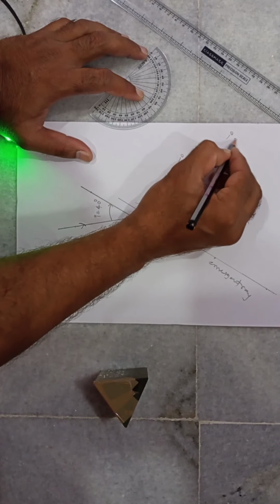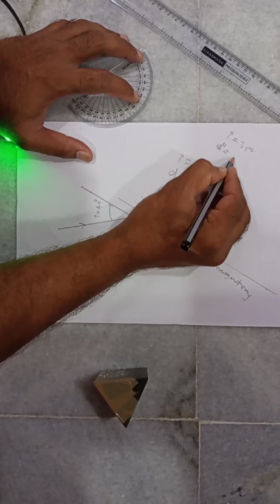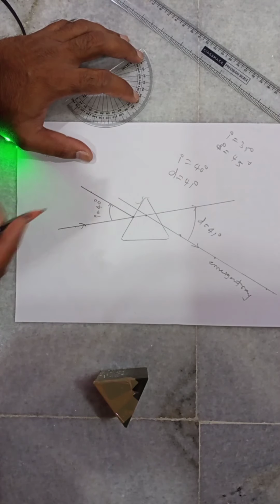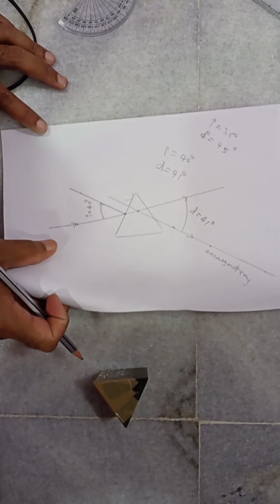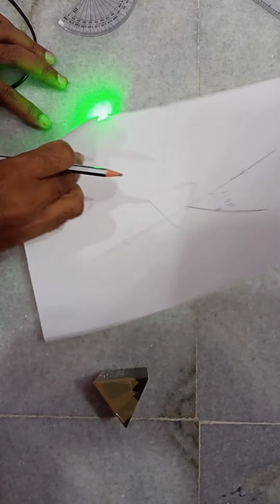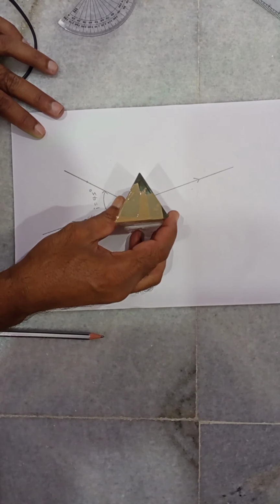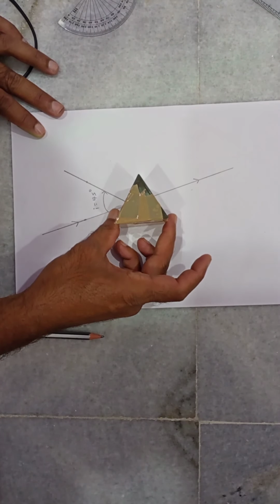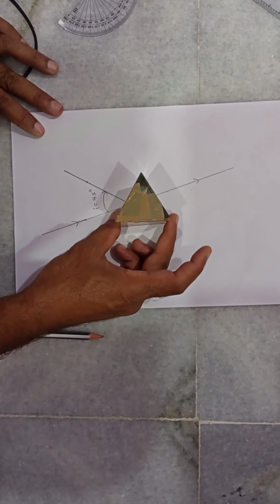FOR 10TH AND 12 TH CLASS !!! PRISM LAB ACTIVITY